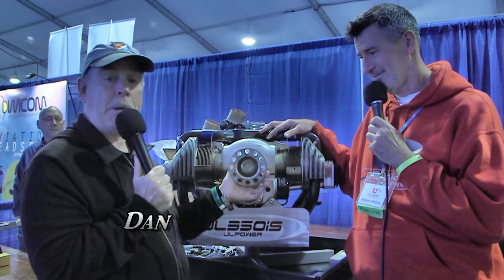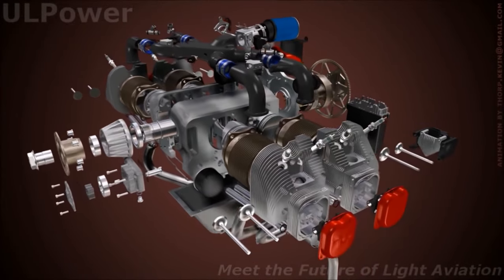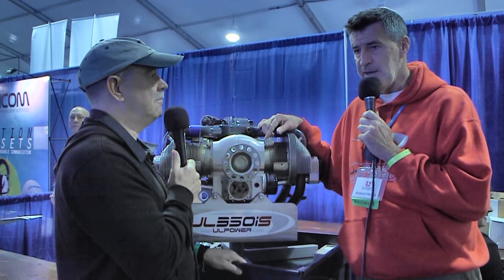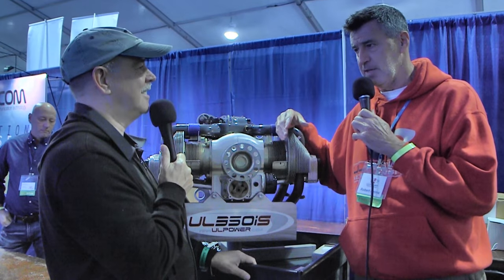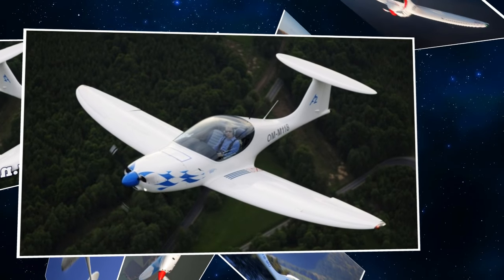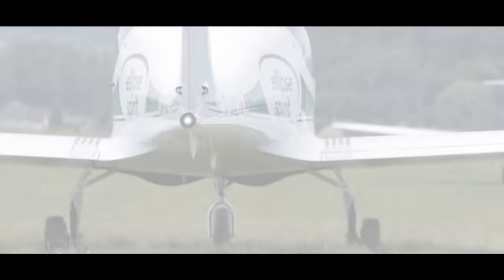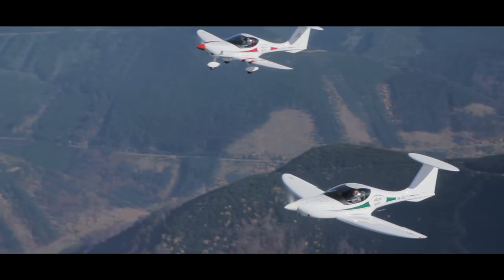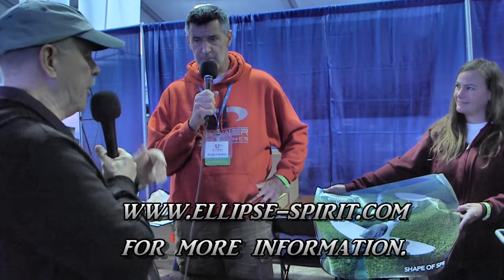UL Power, Ellipse Experimental Aircraft, Sport Aviation Expo, Jan 25th - 28th, 2017 Sebring Florida.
UL Power sells eight airplane engines ranging from 97 hp up to 200 hp. All are dual electronic ignition, fuel injection and FADEC. The Ellipse Spirit powered by the UL Power engine is a carbon – kevlar honeycomb design, equipped by unique elliptic wing with integrated slot.

The wing may be equipped by optional aerodynamic speed brakes. Side sticks controls and roomy cabin / 120 cm (47 in) provide high comfort, flaps and trim surfaces are electrically operated in standard.

Extremely rigid composite airframe has been obviously tested for flutter. During the flutter testing the oscillation was agitated at a true airspeed of V=465 km/h (at altitude of 4000m). With security factor is calculated flutter limit up to TAS= 172 kts (318 km/h).

Airplane is designed for maximum design speed VD 350 km/hr (190 kts) and all versions for MTOM of 600 kg, tested for g-load of 12g. Max cruising speed is 275km/h, great advantage is uncompromising max speed in turbulence Vra 255km/h, highest in this category. A retractable landing gear (trailing link type, electrically driven) or fixed gear, is offered.

The airframe is designed to meet all the requirements in compliance with German regulations LTF-UL for „Ultralight Aircraft“, European regulations for CS-LSA (light sport aeroplanes), U.S.FAR 23 and US LSA specification for design and performance for „Ultralight and Experimental Light Sport Aircraft“.